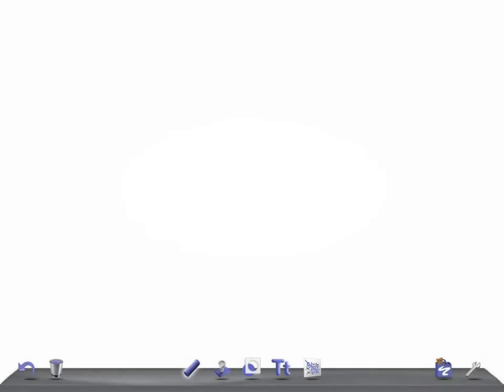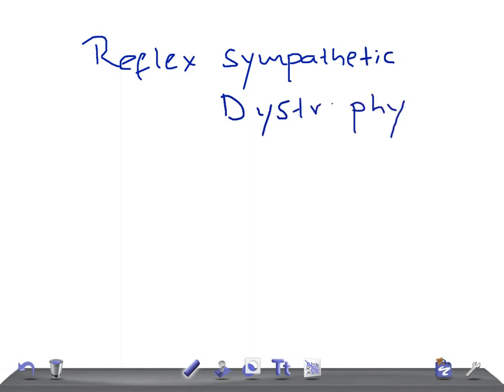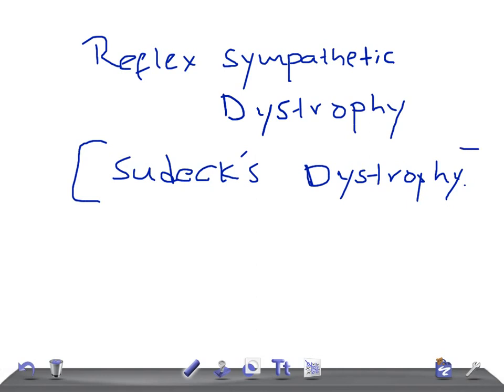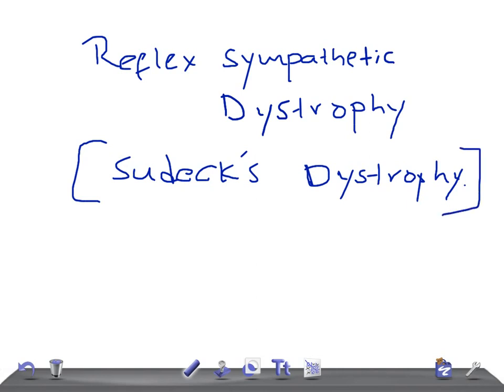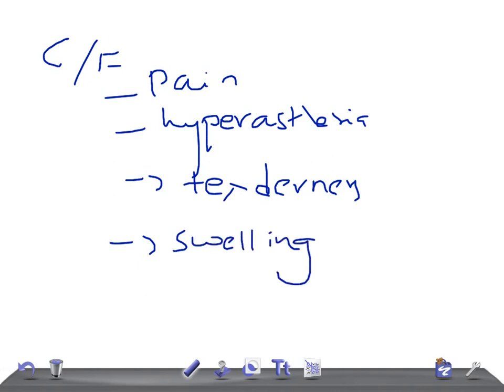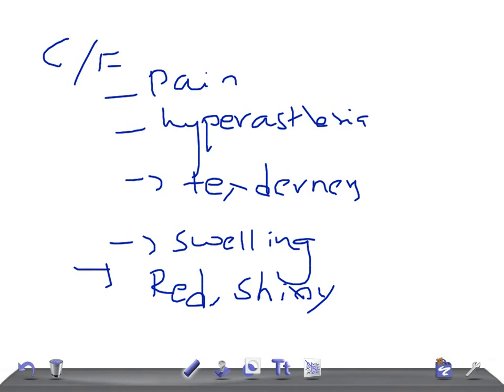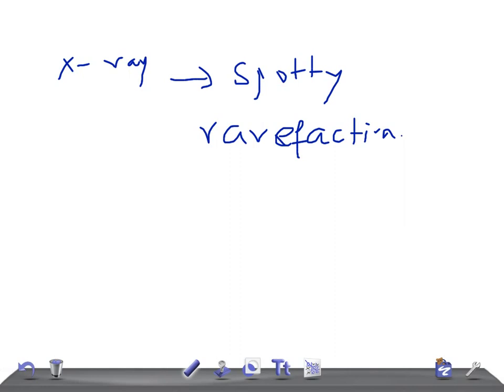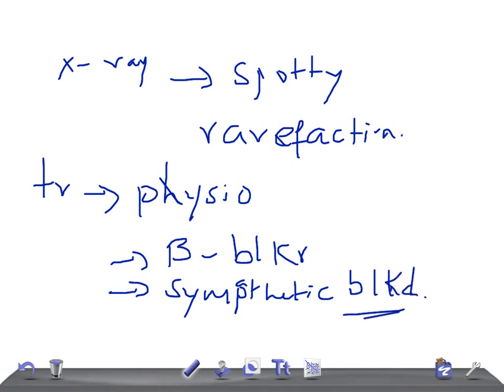QUICK ORTHOPEDICS: Reflex Sympathetic Dystrophy ( Sudeck's Dystrophy)